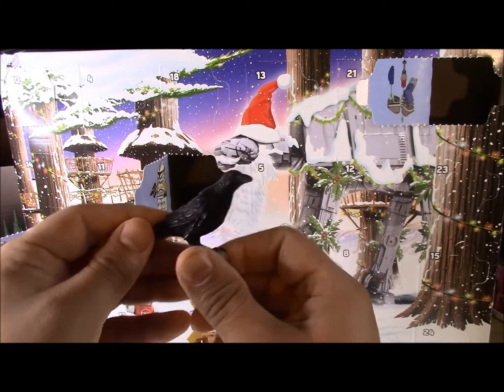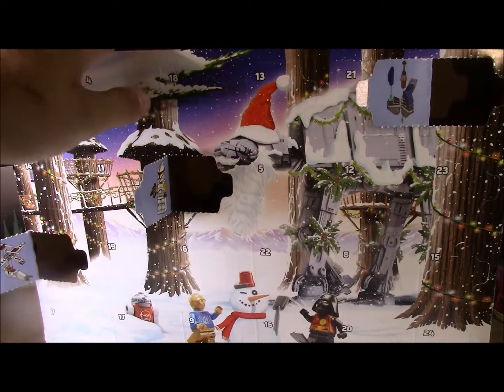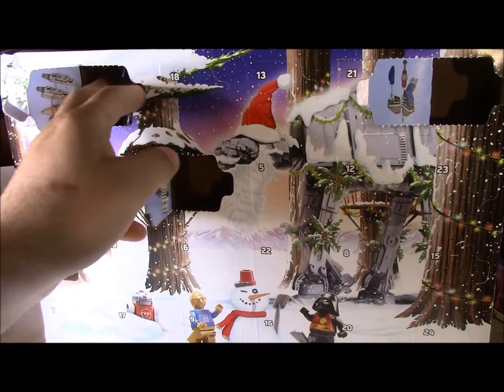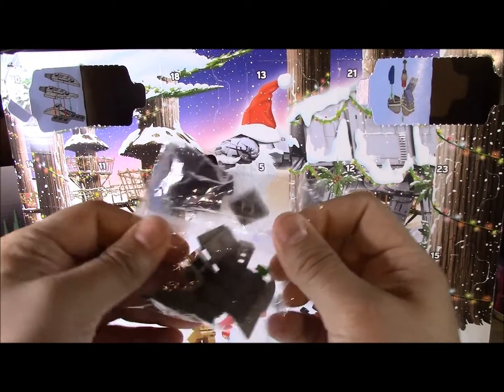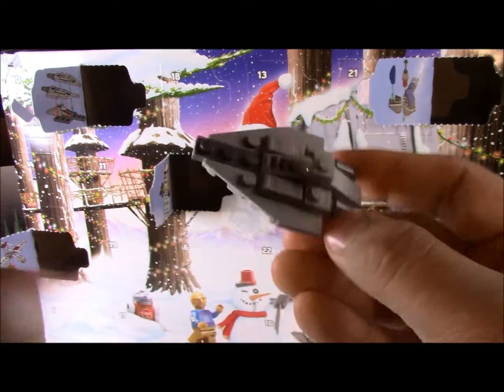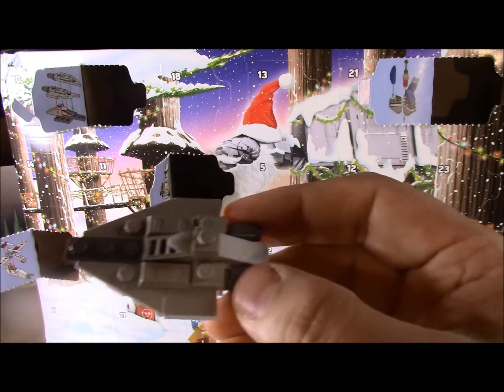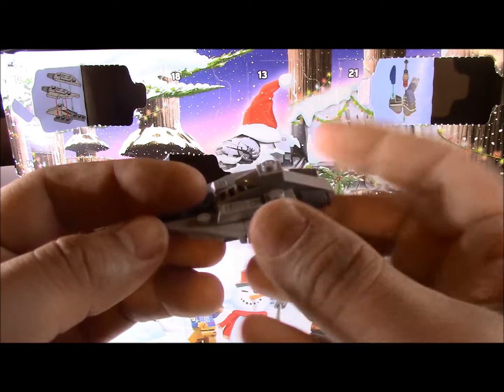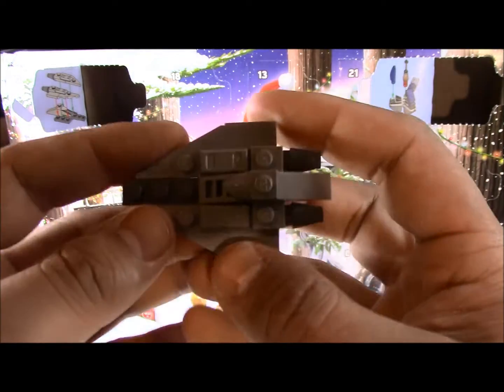Advent Calendar Day 4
Day 4, 1/6 of the way done.  Enjoy!!